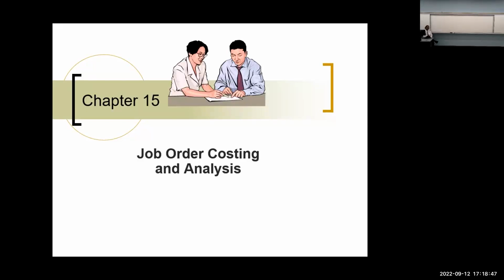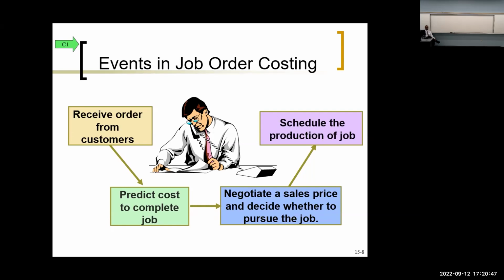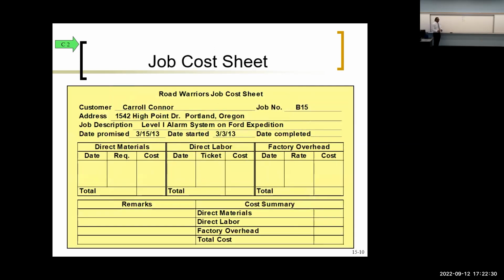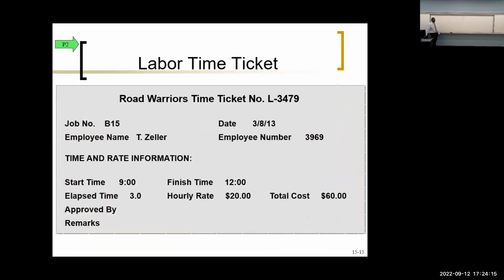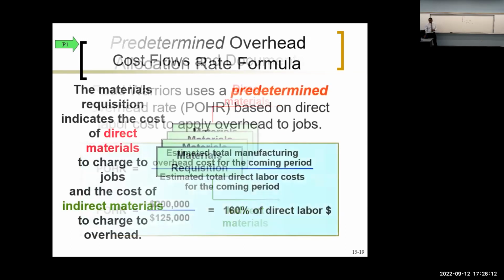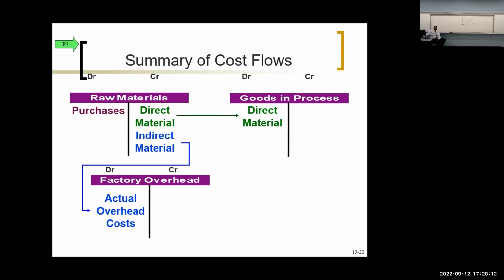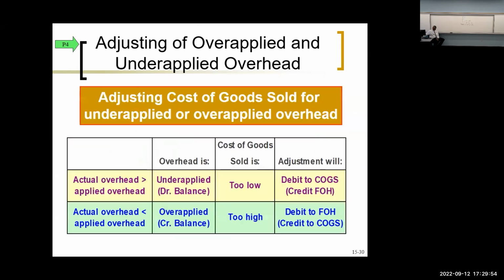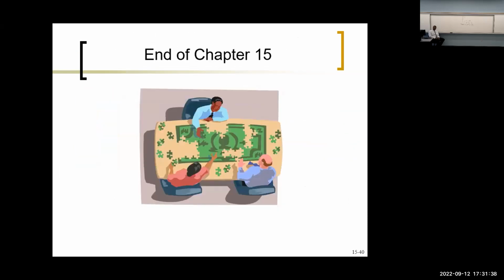Chapter 15 Lecture